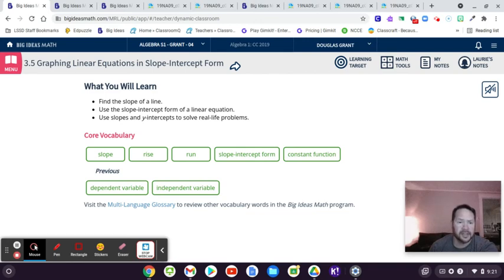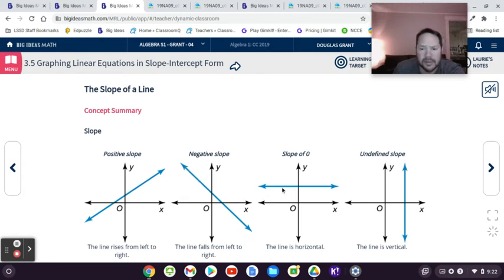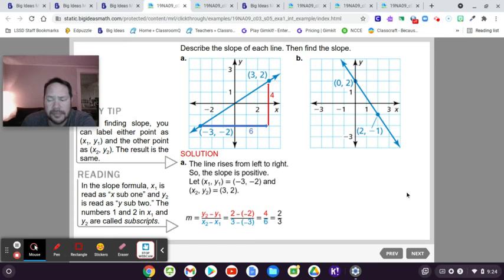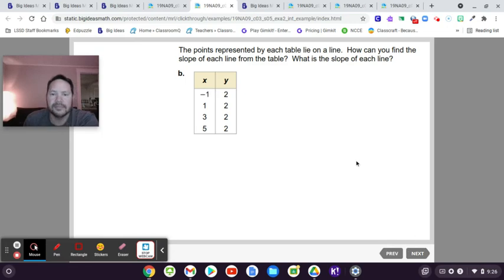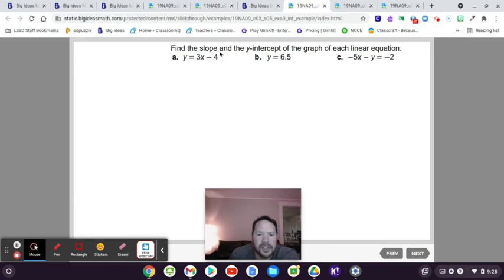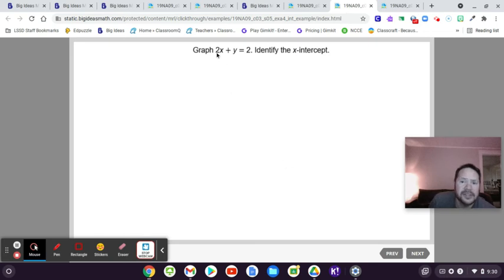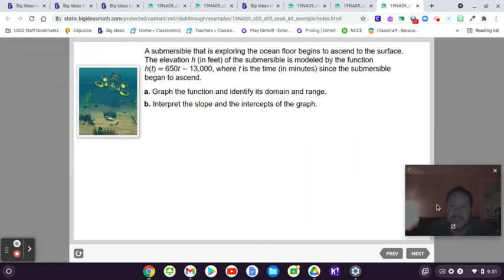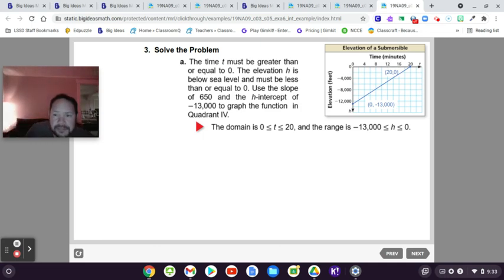3.5 - Graphing Linear Equations in Slope-Intercept Form ALG